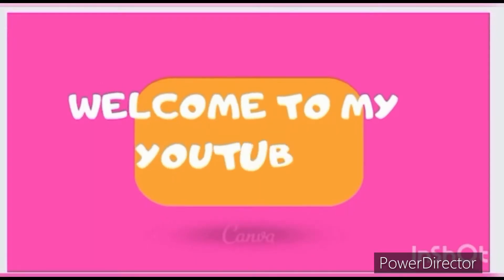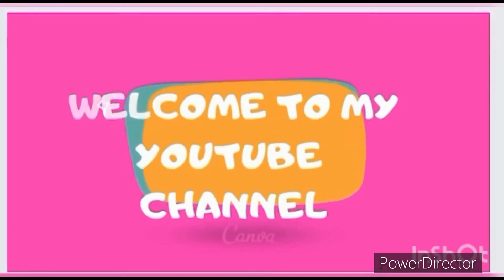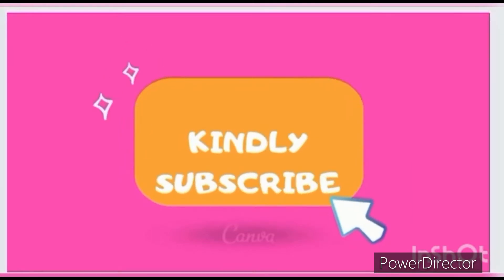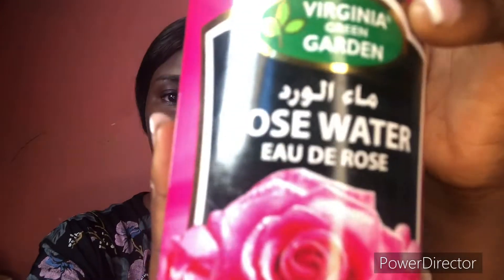DETAILED 2 MINUTES SKIN PREP FOR SWEATY AND OILY FACE.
Skin prep for oily Skin.

Product details
Skin @msmetics
Foundation @revlon
Concealer @lagirlcosmetics
Powder@ladyveebeautyplanetcosmetics
Glow @febblecosmetics
Lips @classicmakeupusa
Skin @mehronmakeup
Eyeshadow @ladyveebeautyplanetcosmetics